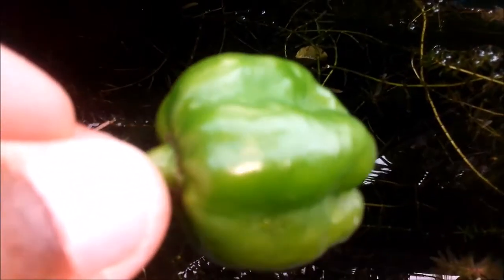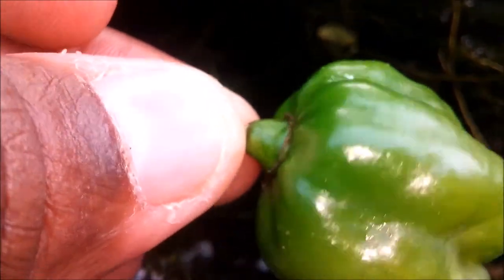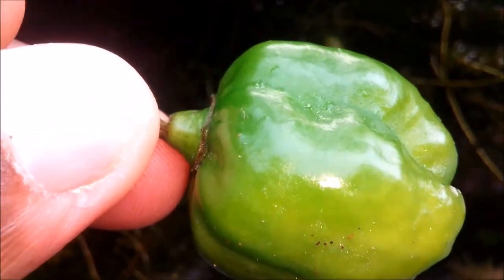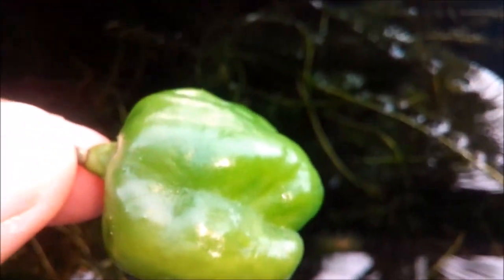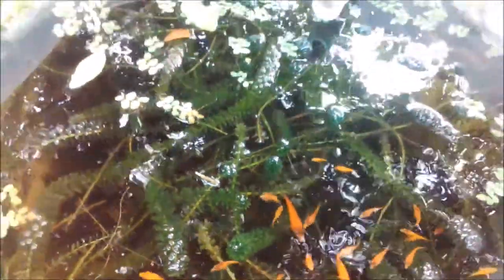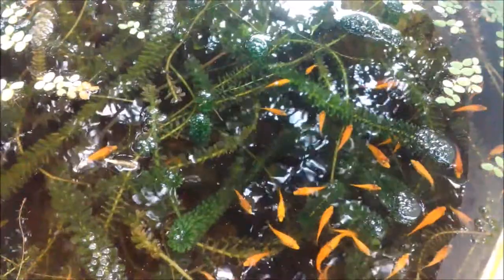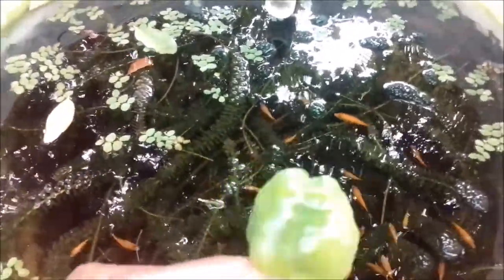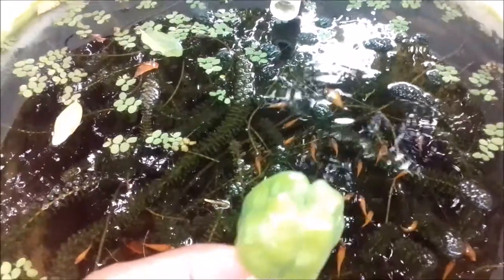FARTING AQUARIUM FISH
DID MY AQUARIUM FISH FART ? How do fish communicate? d do fish communicate by farting, do fish get gas, these questions will be answered in this video share.

Most fish do use air to inflate and deflate their bladder to maintain buoyancy which is expelled either through their mouth or gills which can be mistaken for a fart. ... Point being – No farts.

t’s only natural to be curious about the biological processes of other species in order to compare them to our own. It helps to understand more about living organisms in general when there are certain traits in common with our own. We know that gas in humans is a byproduct of our digestive systems processing what we put in our stomachs, so surely other animals must have similar functions.

Many species do have digestive effects similar to those of our own. The subject of whether or not the fish expels gas the way we do is one of ongoing debate. Some scientists assert that the gases a fish produces through digestion is consolidated with solid waste, and do not accumulate on their own.

There are many anecdotal reports from aquarium enthusiasts that are thought to have witnessed their fish farting, but thus far, there is no concrete evidence that fish fart as a result of digestive processes. There is, however, an explanation for at least one species of fish being observed doing so.

In 2003, biologists from the University of British Columbia discovered a bizarre method of communication amongst Pacific and Atlantic herring: what appeared to be, and even sounded like farting. The scientists heard underwater signals at the same time as they observed bubbles coming out of the fish’s rear end.

Upon further research, they discovered that the fish themselves were controlling the bubbles’ release, which was also responsible for the audible sounds accompanying the bubbles. In a genius case of onomatopoeia, the sounds and bubbles were nicknamed FRTs, which stands for Fast Repetitive Tick (which actually sounds pretty accurate if you just pronounce the acronym as if it’s a word!).